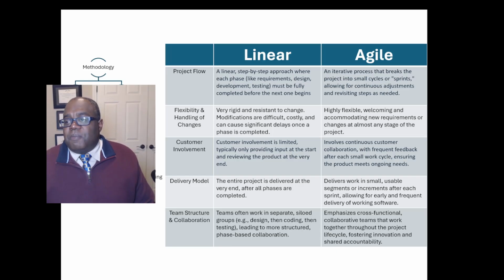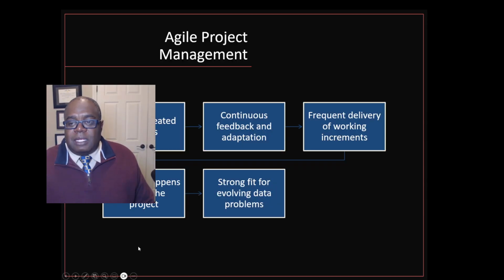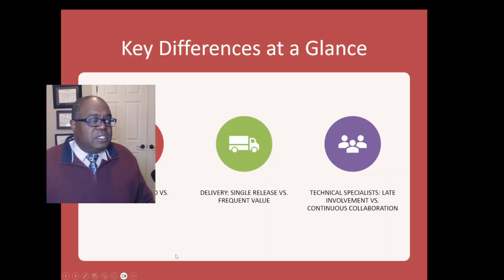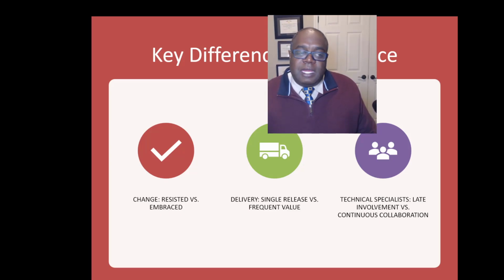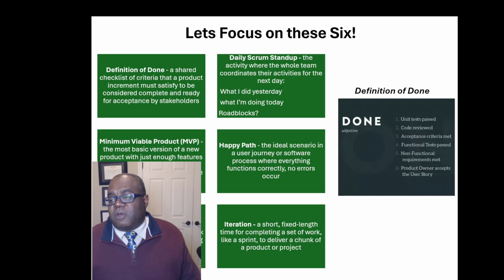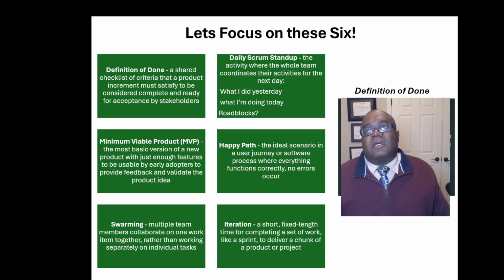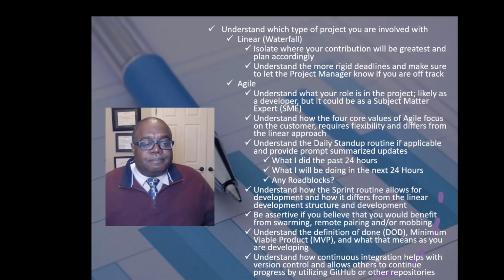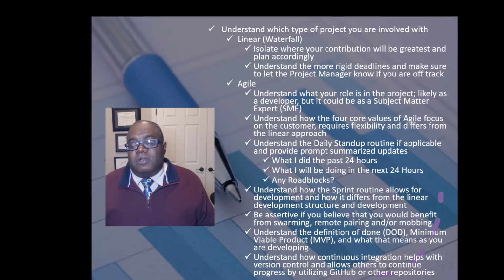Agile Project Management Data Science Technical Specialists Guide to Supporting Agile Projects 8 Mi